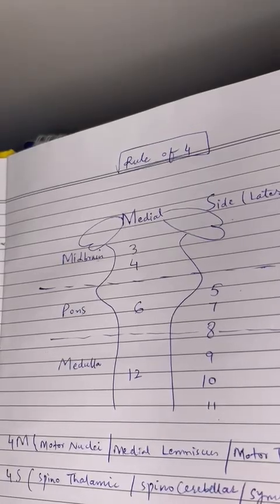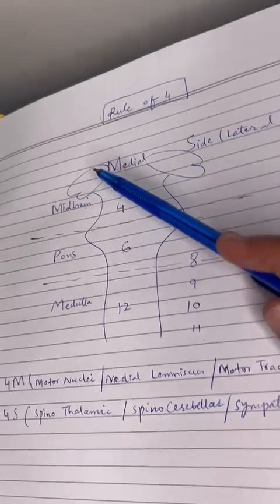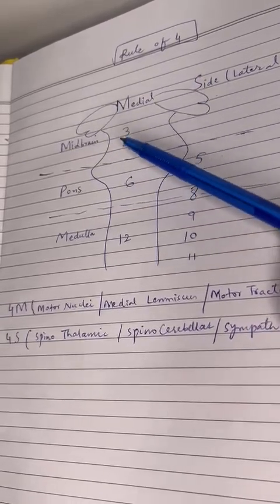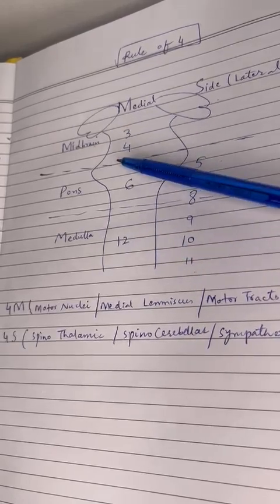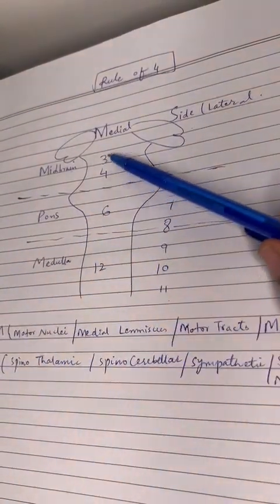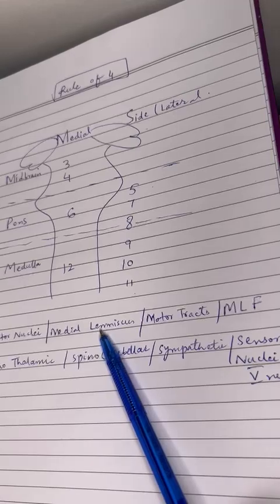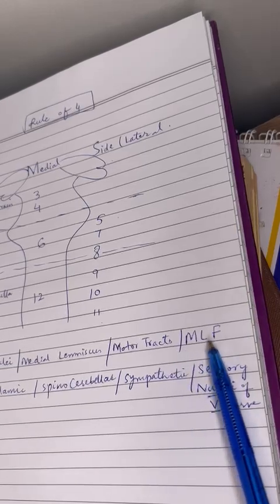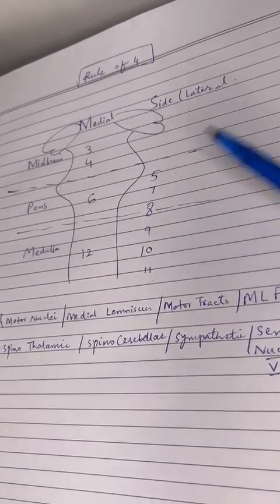Brainstem stroke syndrome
A brainstem stroke syndrome is a collection of symptoms caused by a stroke in the brainstem (pons, medulla, or midbrain), affecting critical functions like balance, breathing, and consciousness.